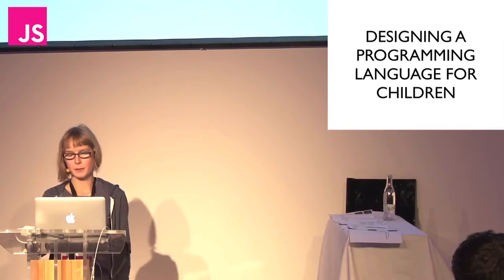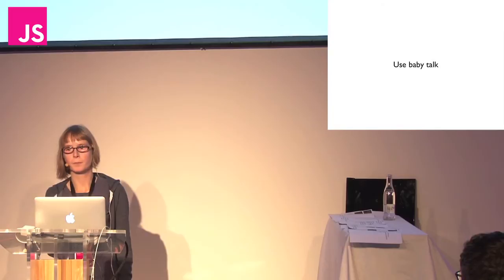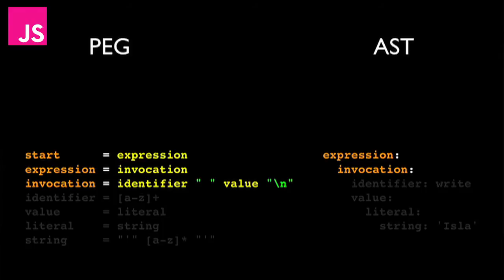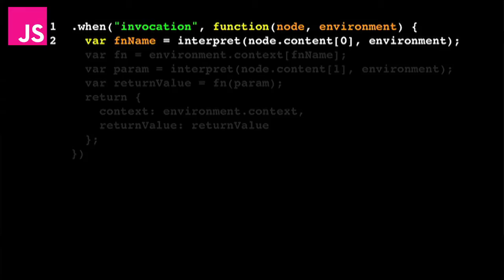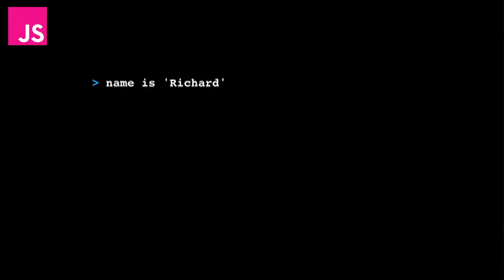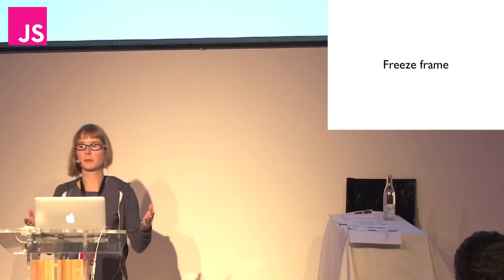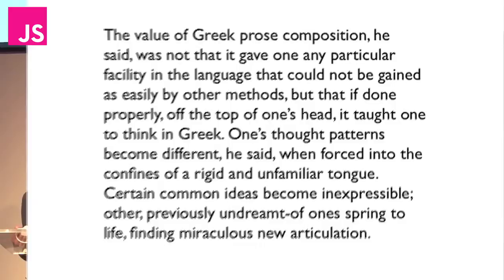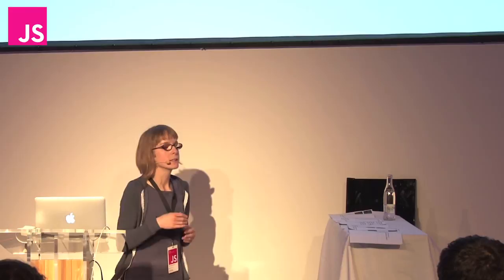Mary Rose Cook: A programming language for children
A child starts learning to read and write at age 5. Why can't they start learning to program then, too? I am making Isla, a first programming language for young children. The accompanying environment is called Storytime and lets a child use Isla to write text adventures.

I'll describe the Isla compiler and how I implemented the lexer, parser and interpreter. I'll describe the design of the Isla grammar. Why is there no punctuation? Why are expressions like sentences? How did I enable array and object assignments, function calls, conditionals and logical rules in baby talk?

For reuse of this video under a more permissive license please get in touch with us. The speakers retain the copyright for their performances.